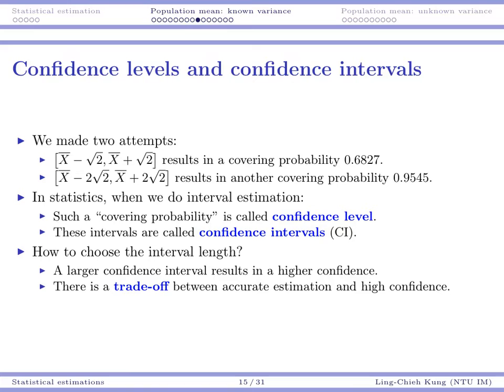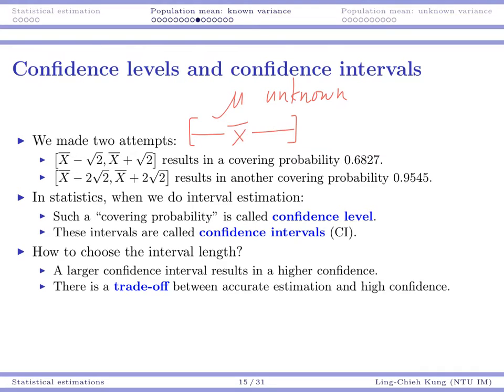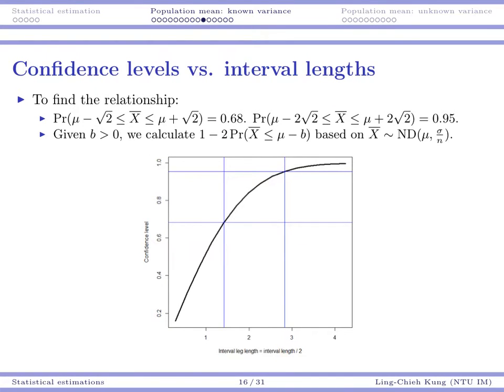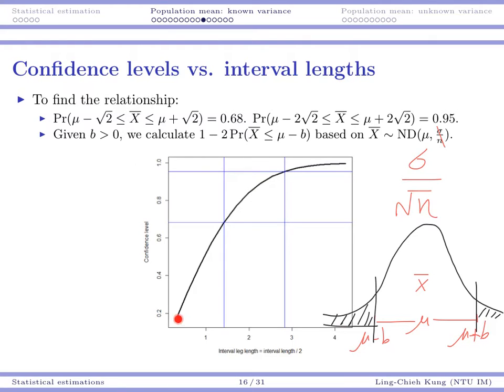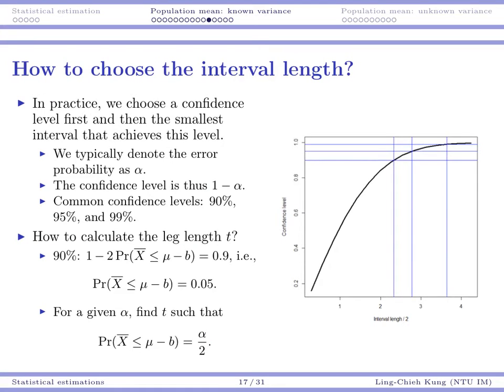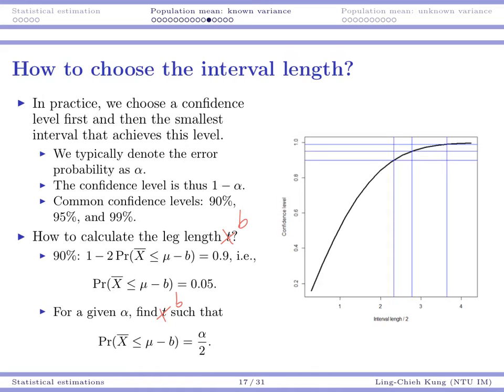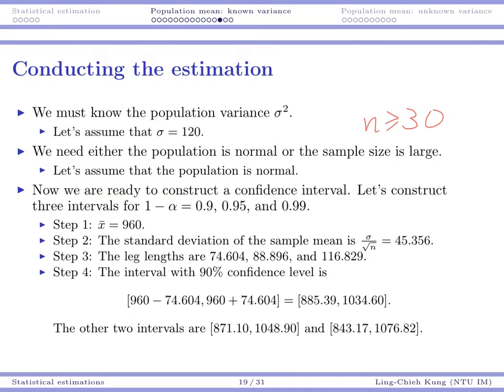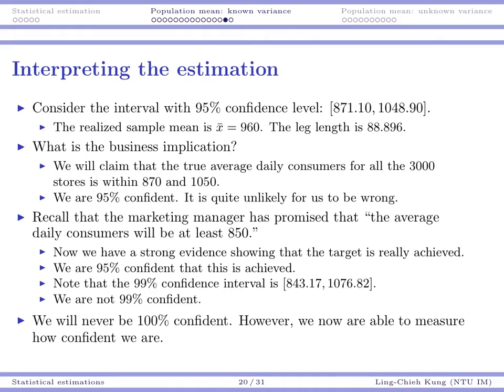SDA 2015: Lecture 8.3 (2015/11/16)